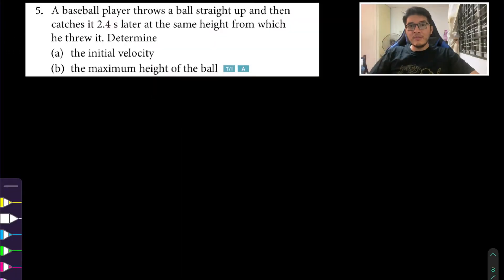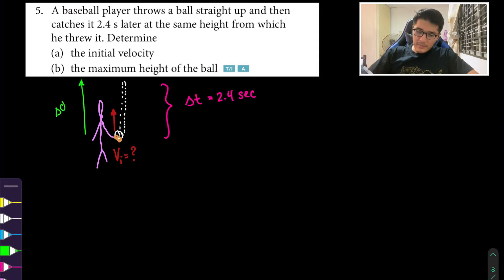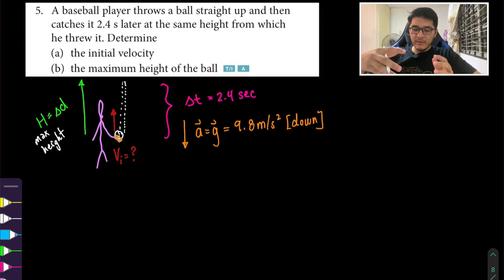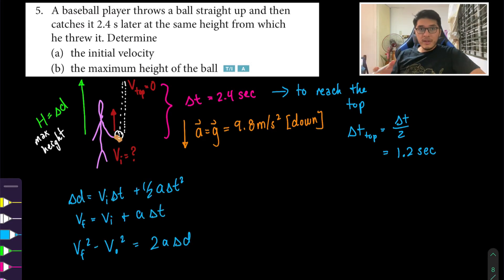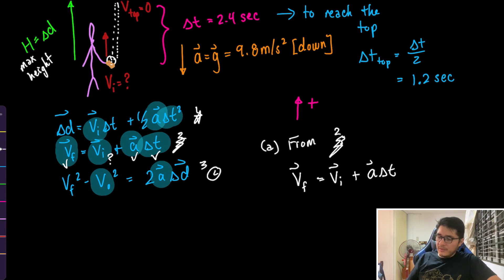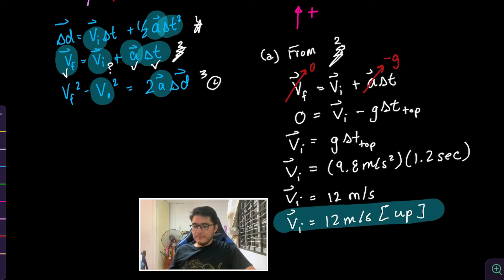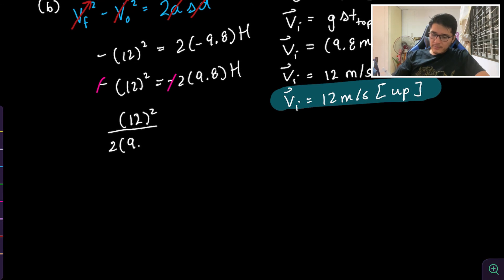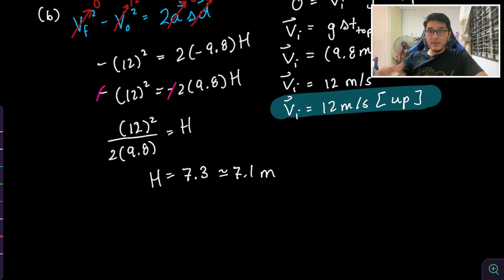1.2 Tricky Ball thrown Up to Maximum Height - SPH4U Q5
Learn how to find the maximum height of a ball thrown straight up in a tricky kinematics problem.

Grade 12 Physics Review Question:
5. A baseball player throws a ball straight up and then catches it 2.4 s later at the same height from which he threw it. Determine
(a) the initial velocity
(b) the maximum height of the ball.

Fernando Torres